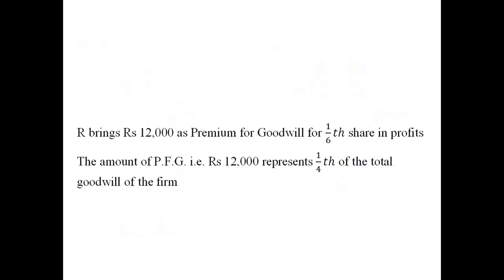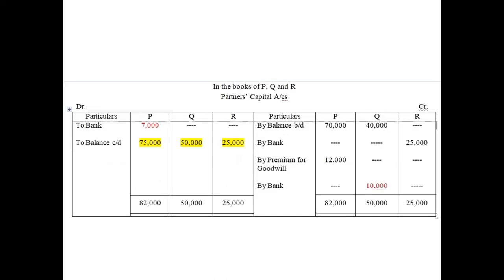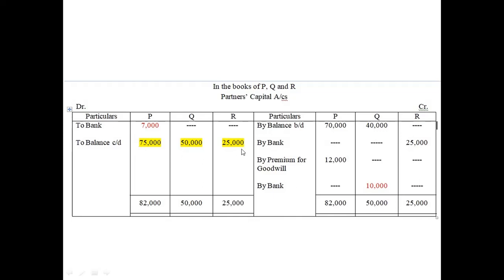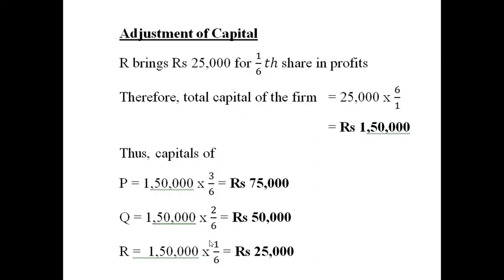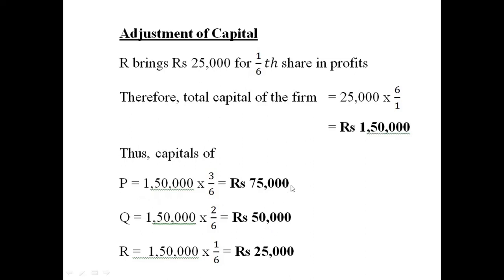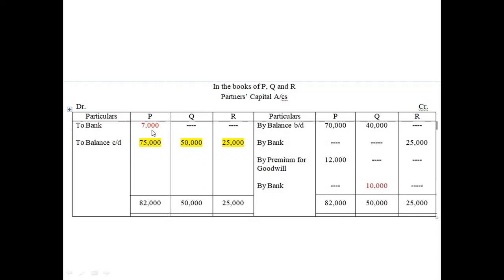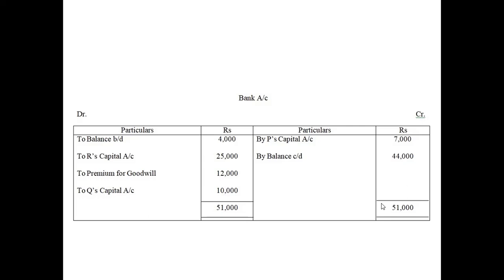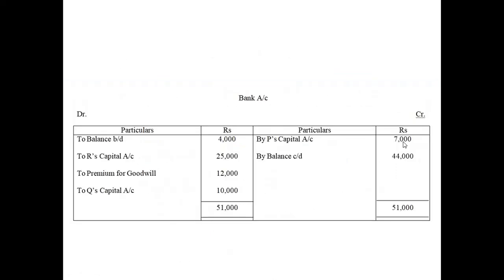Solution of No. 74